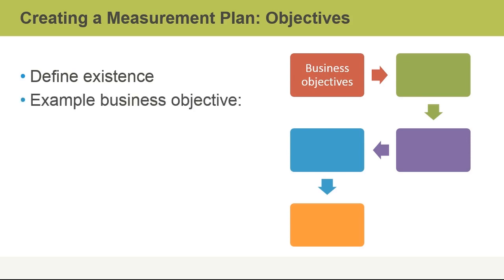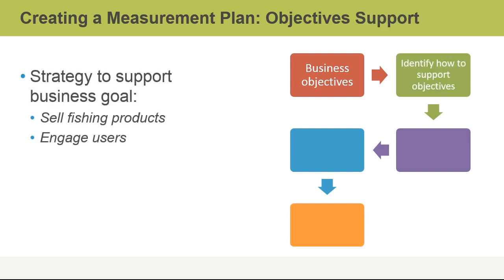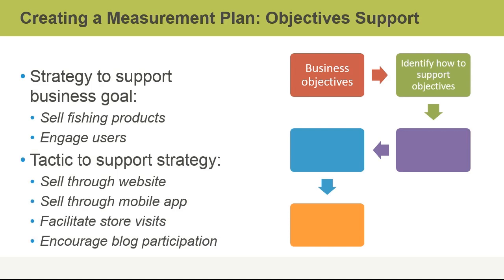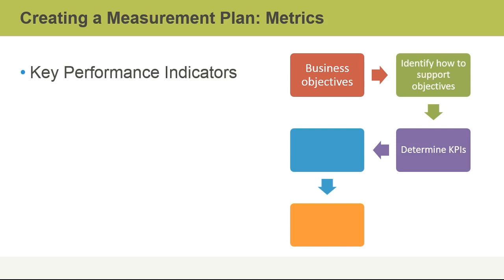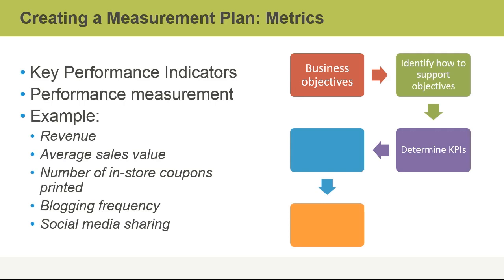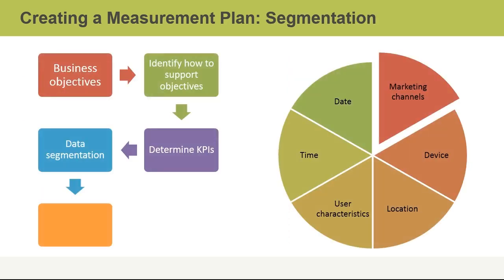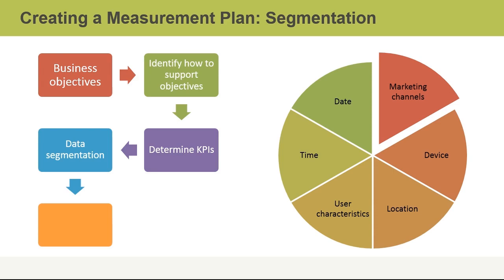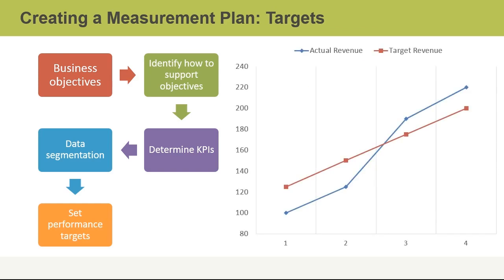Creating a Measurement Plan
In this session we will discuss about Creating a Measurement Plan.